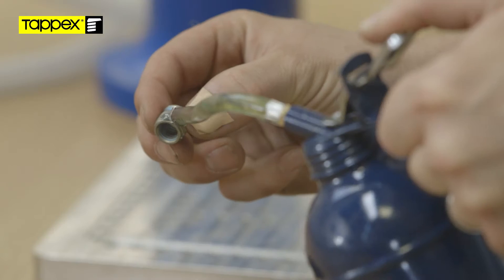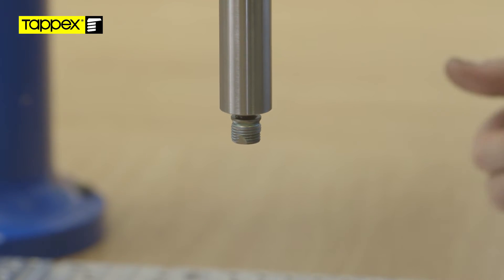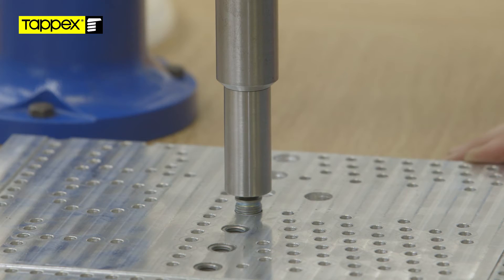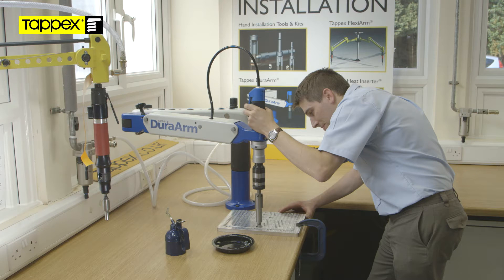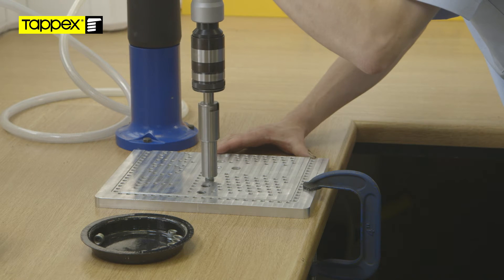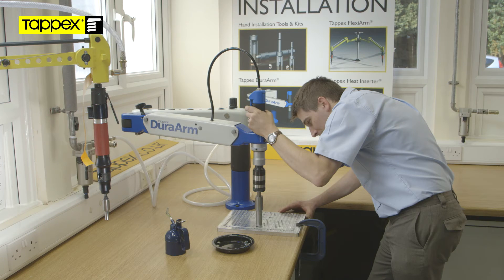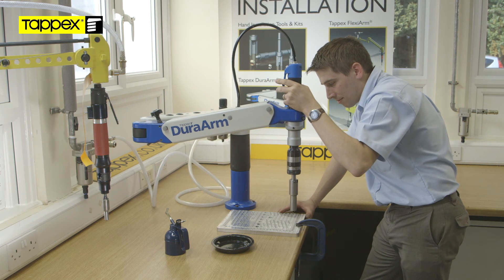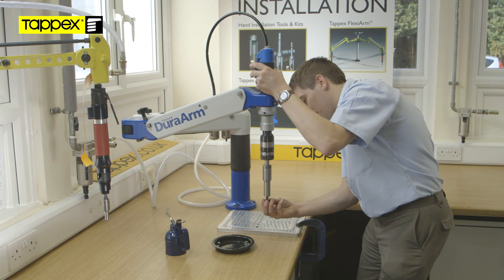Installing A Hardened Steel M10 Thread Insert Into Aluminium Alloy with Heavy Duty Screwdriver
Instructional video showing the ease at which Tappex steel or stainless steel self threading thread inserts can be installed into Aluminium or composite materials, using the Tappex Heavy Duty DuraArm Manual Reverse Pneumatic Screwdriver.